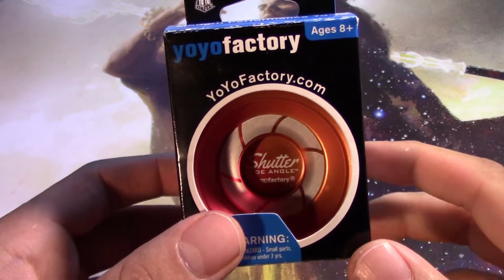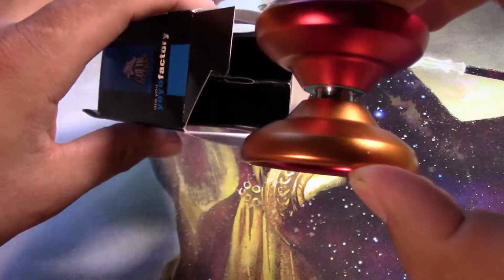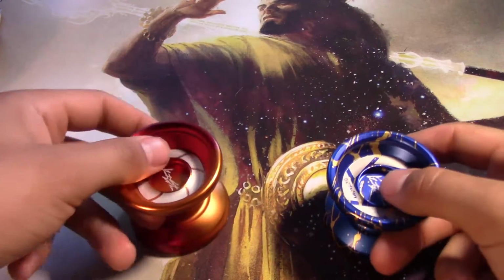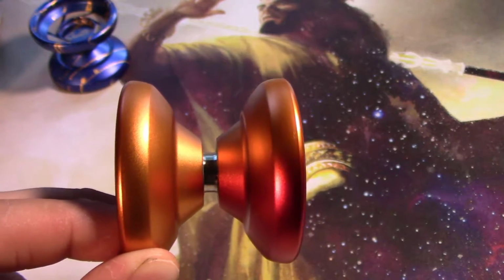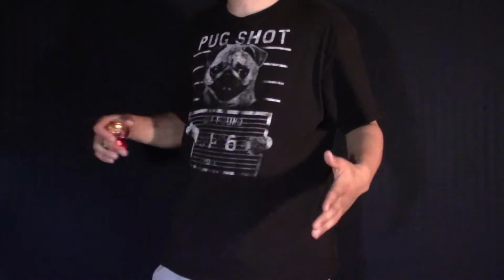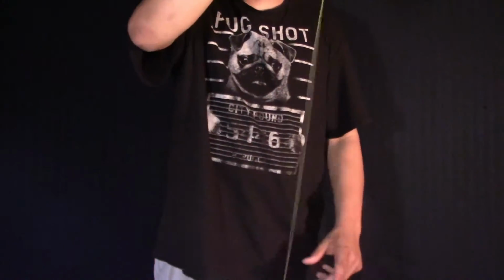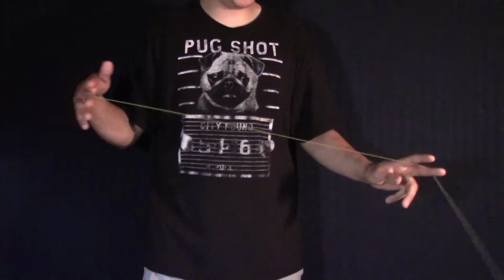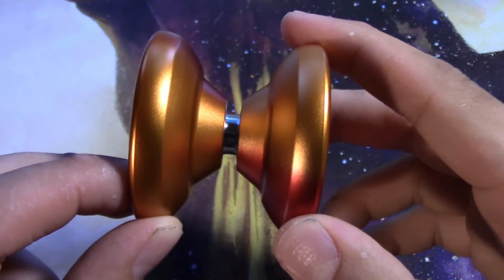Shutter Wide Angle by YoyoFactory Unboxing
The Shutter Wide Angle is a yoyo that incorporates the same features that made the original Shutter so good! However, its extra width gives the Shutter a whole new feel! The Shutter Wide Angle is an amazing yoyo that lives up to the Shutter name!

Yoyo unpackaged:

Shutter Wide Angle by YoyoFactory-

Manufacturer-

YoyoFactory-